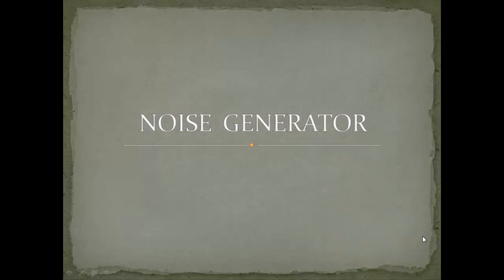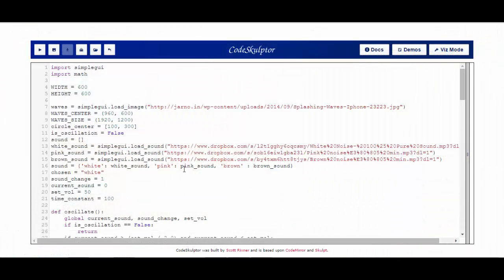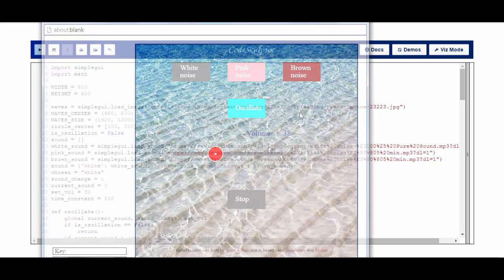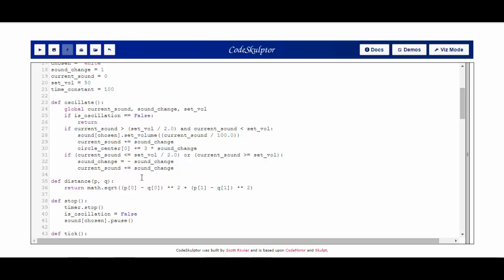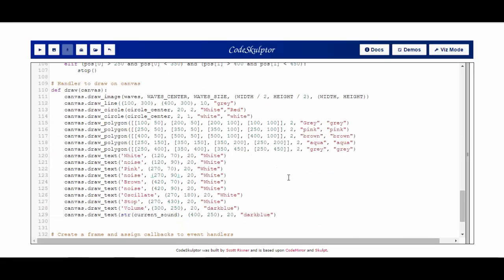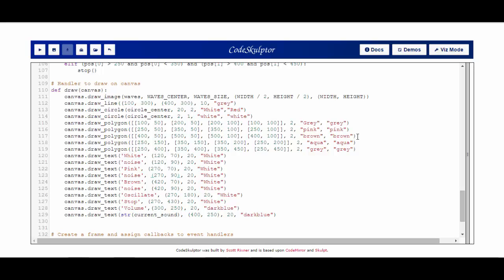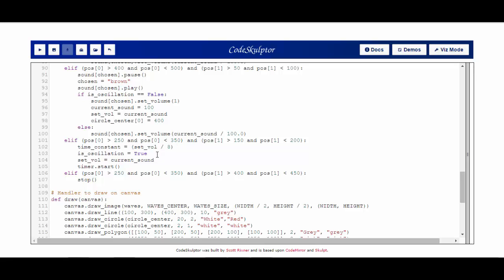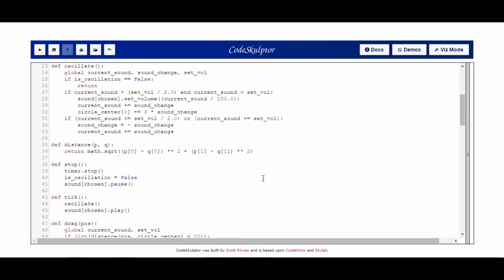Noise generator using Python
In this video I take you through step by step process of how you can create your own Noise generator to listen to. I recommend watching this video in 720p HD. Can you guess the famous song being played at back :P?
Do let me know what you think of the video!